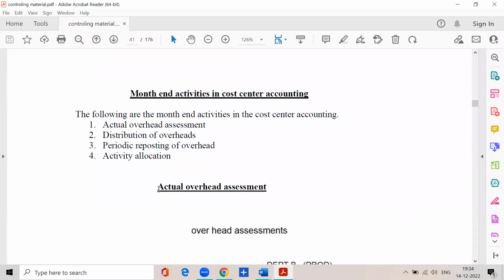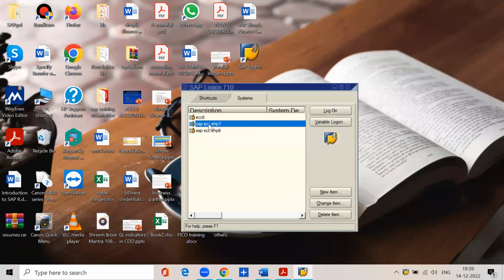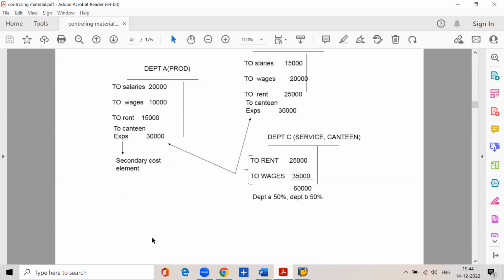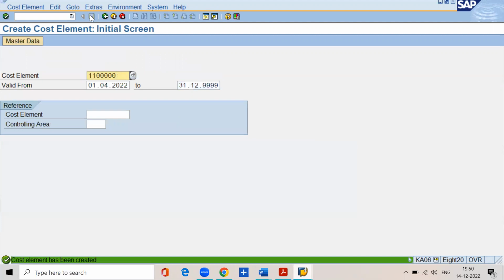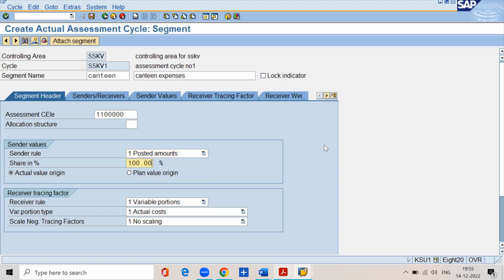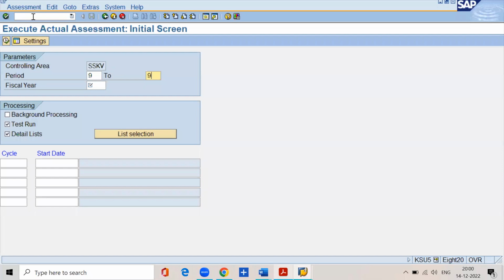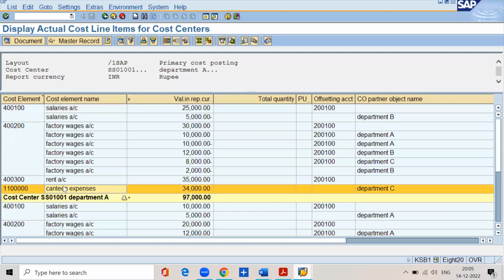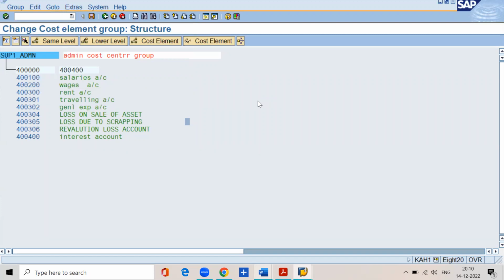SAP co class no 9